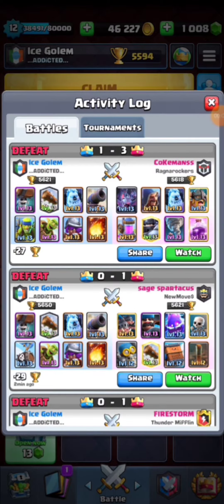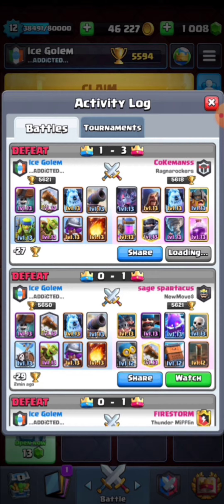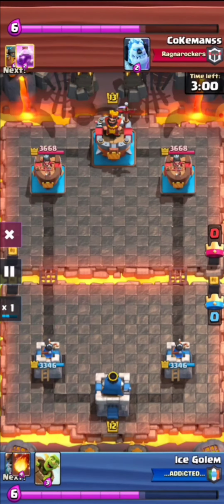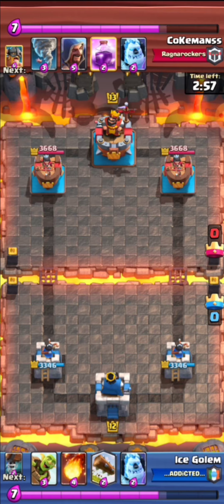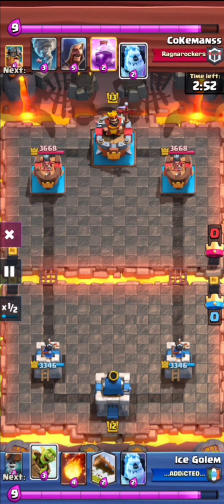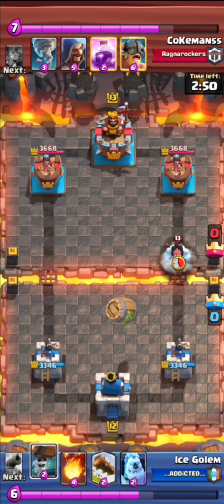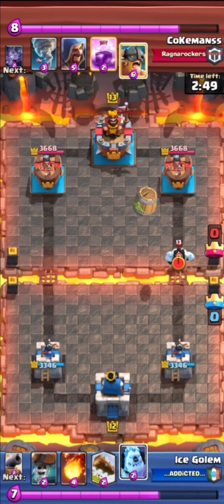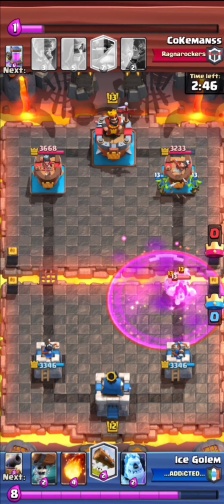BIGGEST GLITCH IN CLASH ROYALE